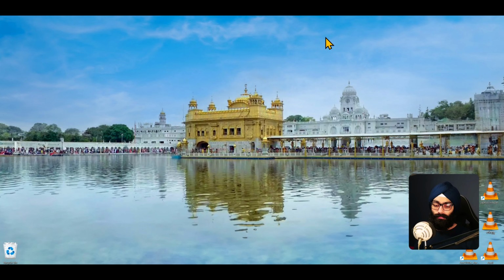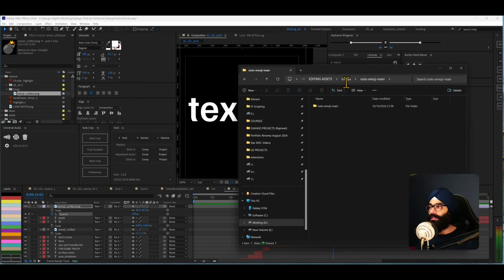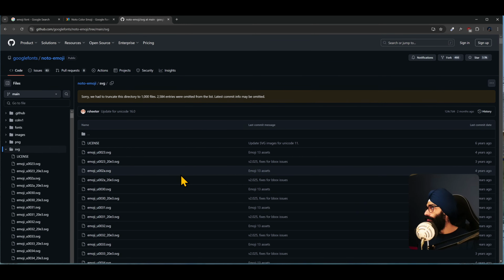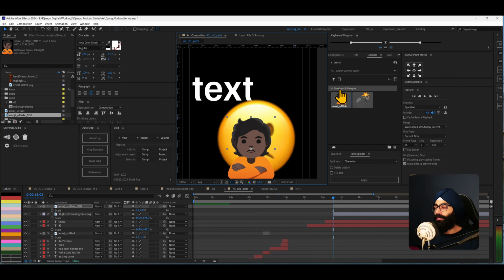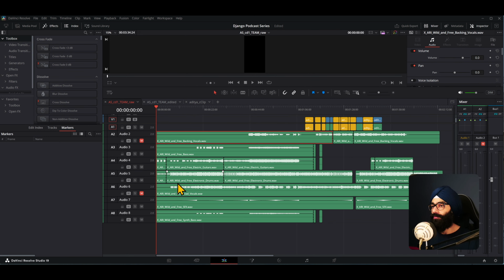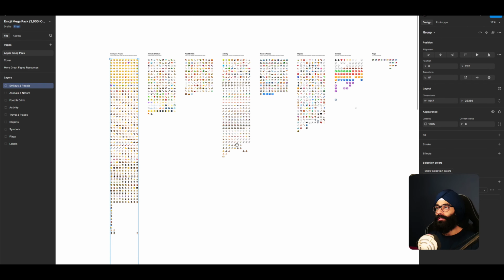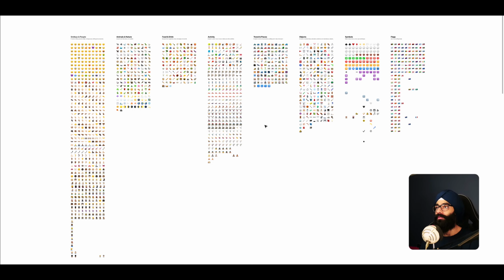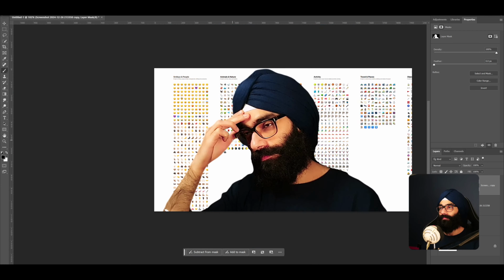Why emojis are a Video Editor's nightmare! 👻